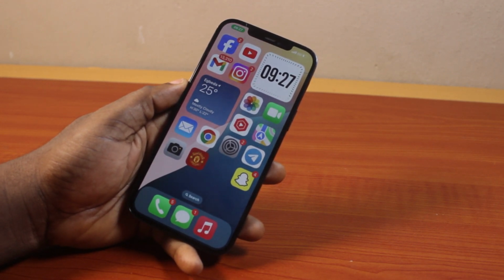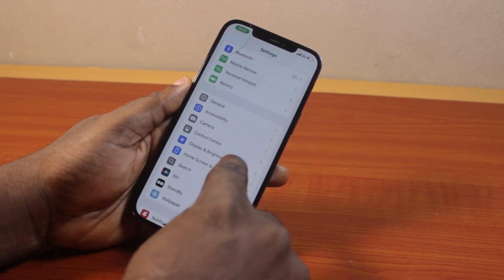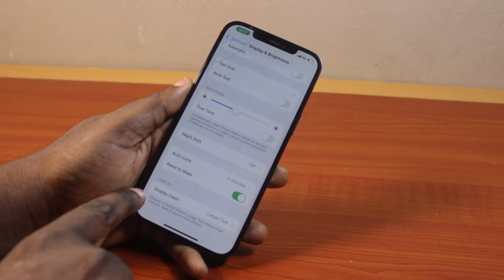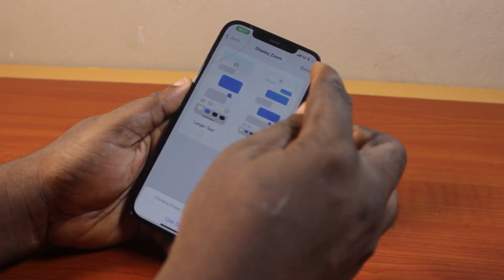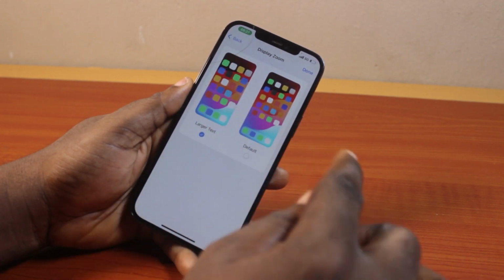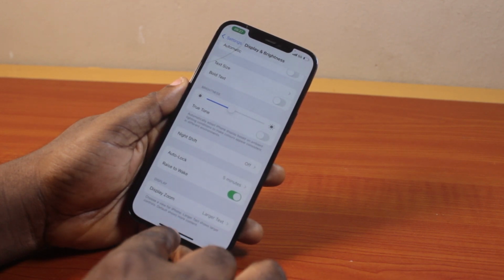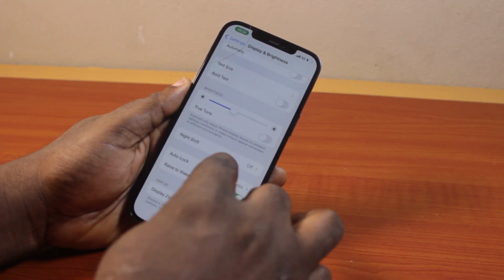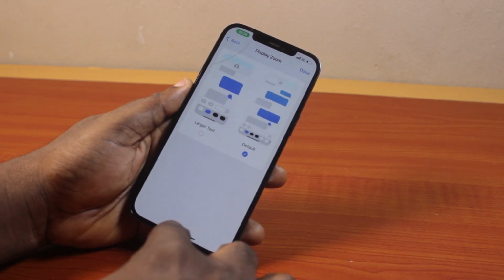How to Make iPhone Display Zoomed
Cheap iPhone
Cheap Samsung Phone
Cheap Apple Watch
Cheap Digital Camera
Cheap YouTube Microphone
Cheap MicroSD Card